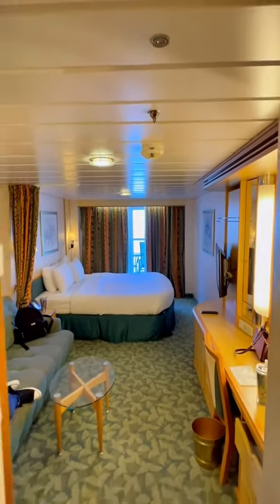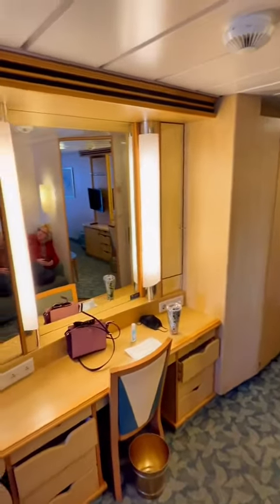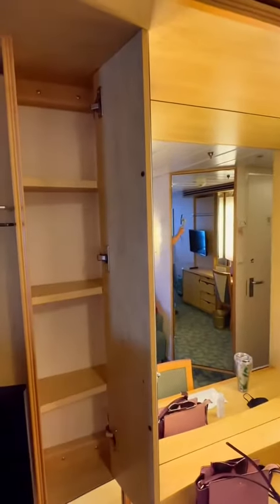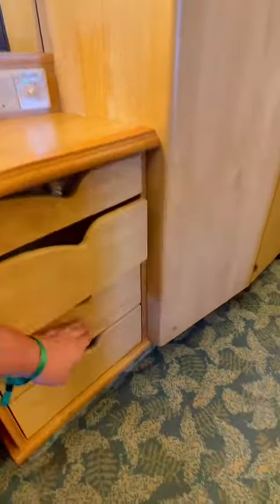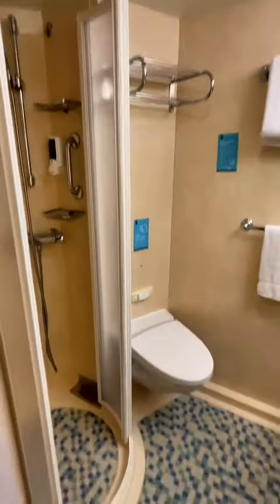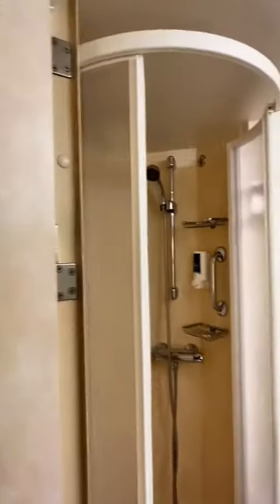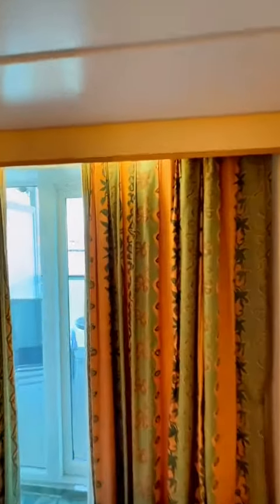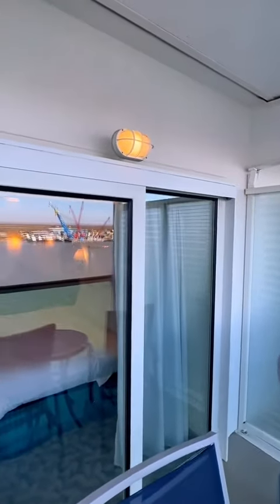Liberty of the seas Room 8354 Spacious Ocean View Balcony